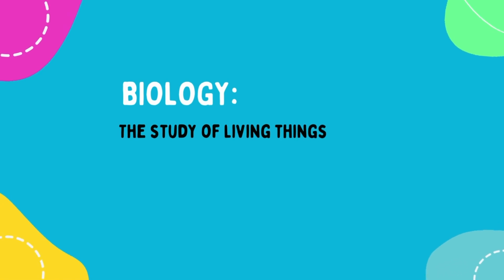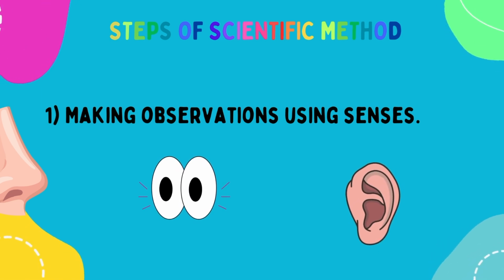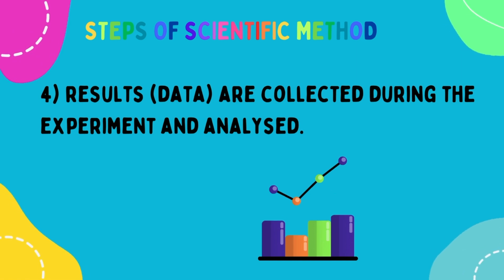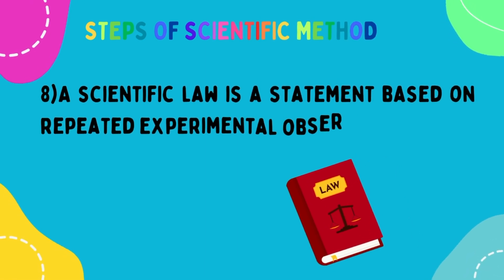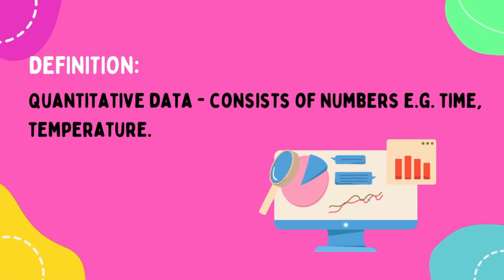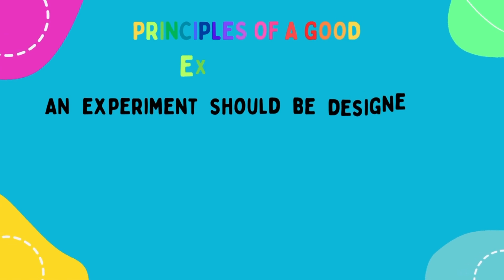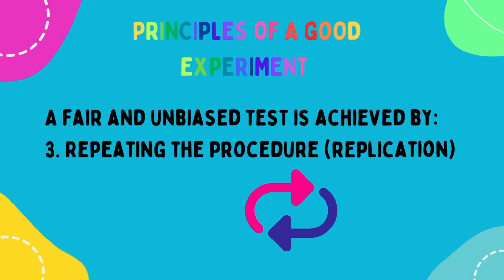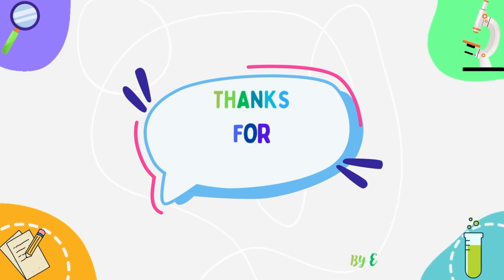The Scientific Method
Unit 1: Scientific Method
A common topic to appear as either a full 20 mark Section A questions, or at the start of an experiment question in Section B.